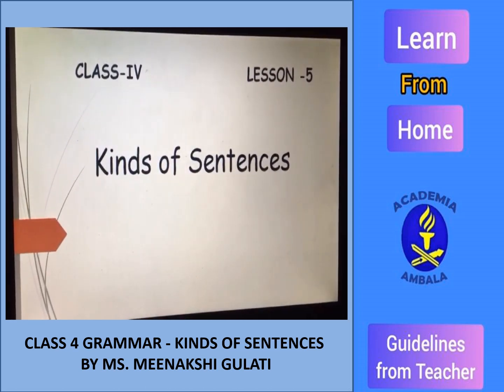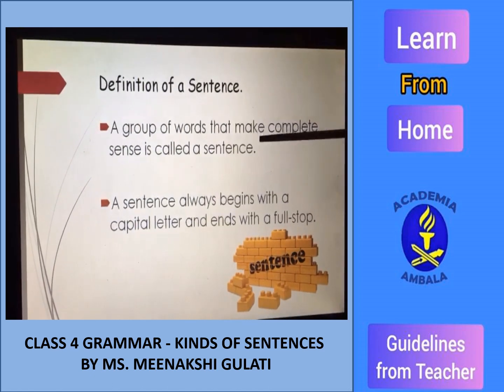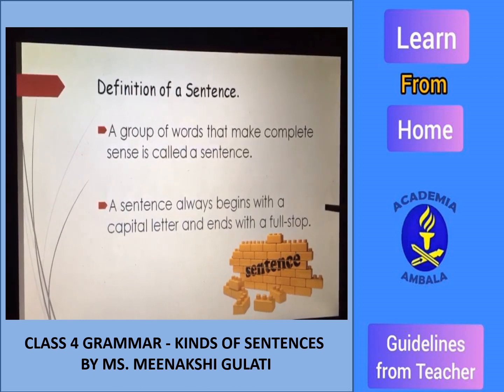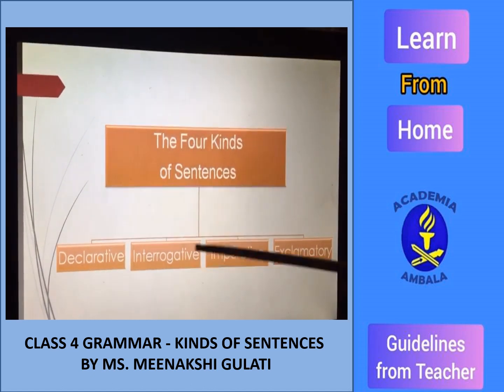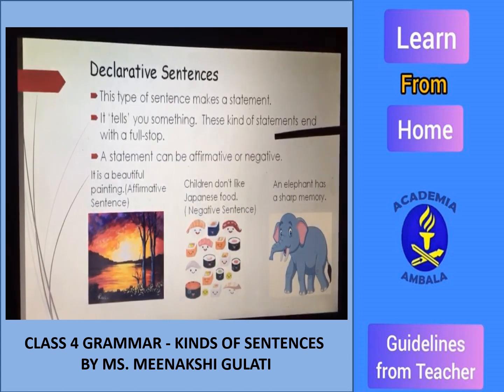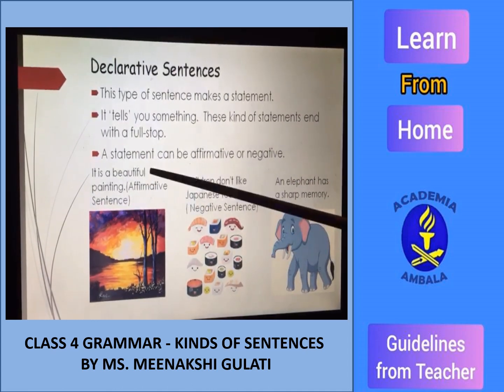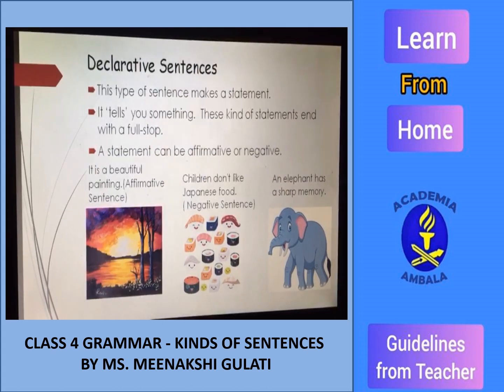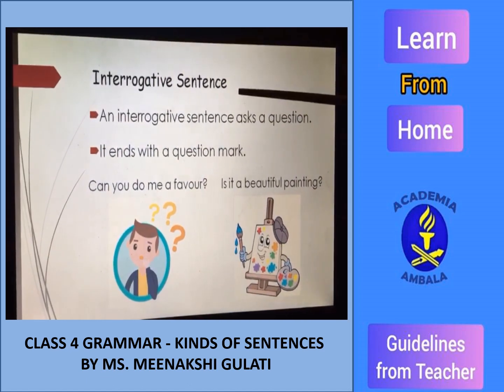CLASS 4 - GRAMMAR - KINDS OF SENTENCES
BY MS.  MEENAKSHI GULATI